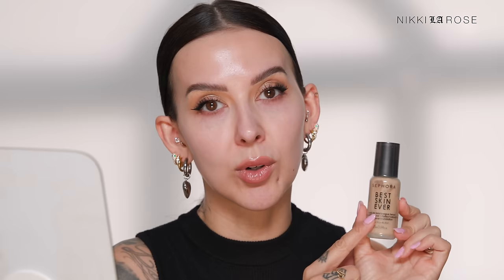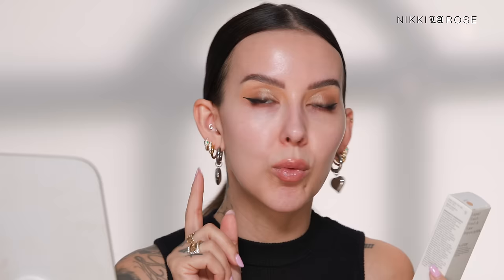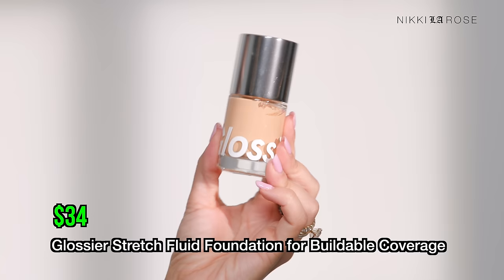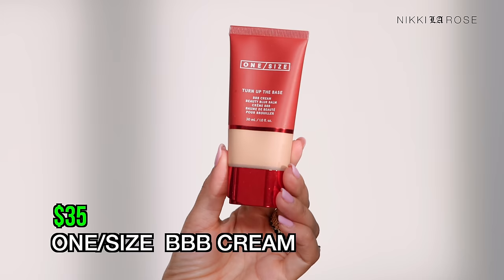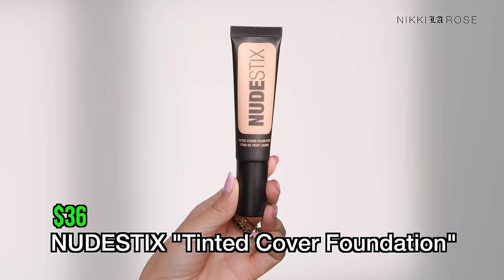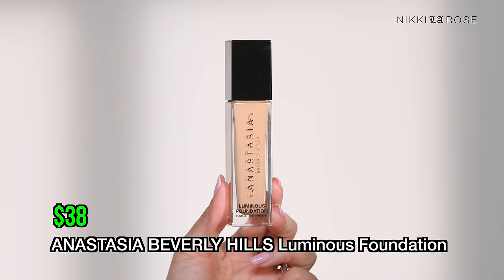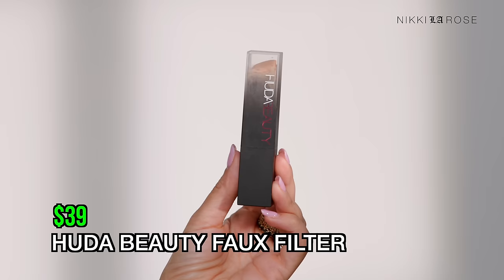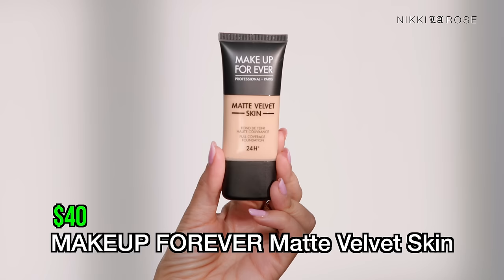I Bought EVERY FOUNDATION at SEPHORA & TESTED Them Back to Back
If you made it through this entire video I’m sending you all of my gratitude😅 this video was such a labor of love but well worth it!
I’d love to hear your top 5 or top 3!
Foundations 1-16 linked here ⬇️
Main foundation brush used throughout this video is my N17 Multi Pro Face Brush from my collection with BK Beauty! now sold separately!

INTRO 00:00
SEPHORA Best Skin Ever 00:31
LYS Triple Fix Serum Foundation 04:29
RARE BEAUTY Liquid Foundation 08:26
Glossier Stretch Fluid Foundation for Buildable Coverage 12:24
Danessa Myricks Yummy Skin Serum Foundation 16:16
ONE/SIZE  BBB CREAM 20:43
NUDESTIX "Tinted Cover Foundation" 24:08
FENTY BEAUTY Tint Stick 27:42
ANASTASIA BEVERLY HILLS Luminous Foundation 30:59
MERIT The Minimalist Perfecting Complexion Foundation 34:48
HUDA BEAUTY FAUX FILTER 38:37
FENTY BEAUTY Pro Filter Soft Matte 41:13
MAKEUP FOREVER Matte Velvet Skin 43:50
SAIE Glowy Super Skin 47:26
Tarte AMAZONIAN Clay 50:46
Tarte Juicy Glow 55:34
MAKEUP FOREVER Reboot Foundation 58:55
MAKEUP BY MARIO Surreal Skin 1:02:26
Two Faced Healthy Glow 1:07:07
NARS Soft Matte 1:11:17
HUDA BEAUTY Luminance Matte 1:14:54
KOSAS Revealer 1:18:27
KVD Full Coverage Serum Foundation 1:21:49
KVD Good Apple Foundation 1:26:36
DIOR Backstage Face and Body 1:30:53
BARE MINERALS Original Pure Serum 1:35:11
CLINIQUE Even Better Clinical Serum Foundation 1:39:47
HAUS LABS Triclone Skin Tech 1:43:39
MAKEUP FOREVER HD SKIN 1:47:51
TWO FACED "Born This Way" 1:52:20
NARS Sheer Glow Foundation 1:57:09
SHISEIDO Synchro Skin Radiant Lifting Foundation 2:01:44
LAURA MERCIER  Flawless Weightless Perfecting Foundation 2:05:06
CHARLOTTE TILBURY Airbrush Flawless 2:09:10
ESTE LAUDER Double Wear Foundation 2:13:56
HOURGLASS "Seamless Finish Foundation" 2:18:43
CHARLOTTE TILBURY Beautiful Skin Foundation 2:22:32
NARS Natural Radiant Longwear Foundation 2:25:40
NARS Light Reflecting Foundation 2:29:14
PATRICK TA Cream Foundation Duo 2:32:37
ILIA "True Skin Serum Foundation" 2:36:18
BOBBIE BROWN Skin Long-Wear Weightless Foundation 2:40:47
ROSE INC Soft Light Foundation 2:44:50
DIOR Forever 2:49:17
DIOR Forever Skin Glow 2:52:48
GIVENCHY Prisme Libre Skin-Caring Glow Foundation 2:56:02
SHISEIDO RevitalEssence Skin Glow Foundation 2:59:44
LANCOME Teint Idole Ultra Wear Care & Glow Foundation​ 3:03:05
LANCOME Teint Idole Ultra Wear Foundation​ 3:07:32
HOURGLASS Ambient Soft Glow Foundation 3:11:21
YSL All Hours Foundation 3:15:02
VALENTINO Very Valentino 24 Hour Long Wear Liquid Foundation 3:19:28
GUERLAIN PARIS Terracotta Healthy Glow Foundation  3:22:54
WESTMAN ATELIER Vital Skin Stick Foundation 3:27:51
ARMANI Luminous Silk 3:32:41
PAT MCGRATH LABS Sublime Perfection Foundation 3:38:21
ARMANI Power Fabric Foundation 3:42:04
GUCCI 24 Hour Full Coverage Luminous Matte 3:47:06
LA Mer The Soft Fluid Long Wear Foundation 3:52:01